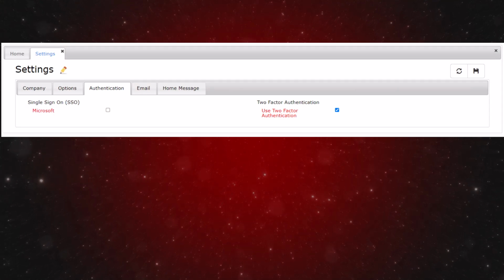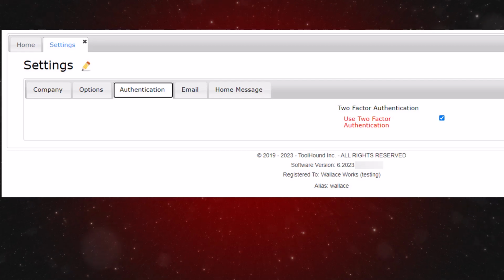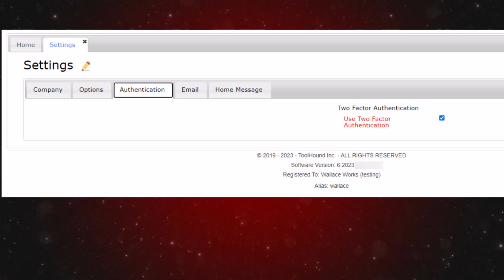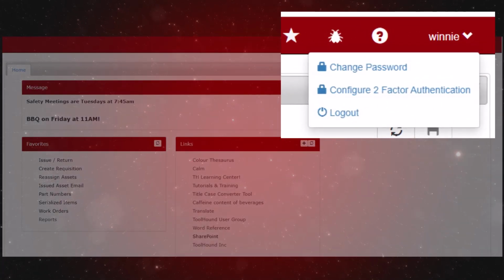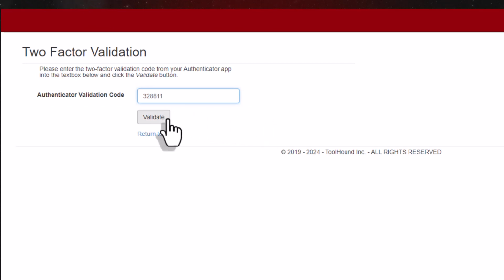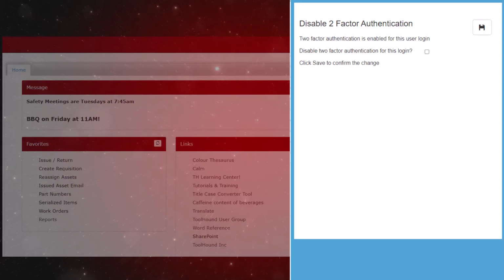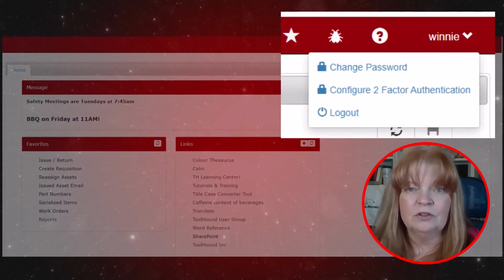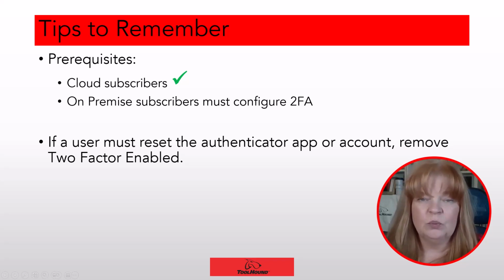Using 2FA (Two Factor Authentication) in ToolHound 6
We'll look at Two Factor Authentication – also known as 2FA.  This security feature is a type of multi-factor authentication that can be used in addition to password logins to increase the security of your ToolHound data.

00:00 Intro
00:25 Authentication Settings
00:34 2FA vs SSO
00:52 How 2FA works at login
01:22 How each user sets up 2FA
01:51 How to log in with 2FA
02:06 How a user can disable 2FA
02:29 How to reset 2FA for a user
02:57 Tips to Remember
03:25 Contact Support with questions